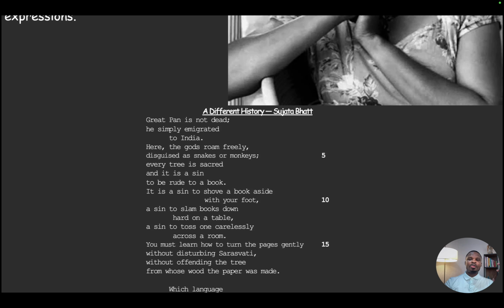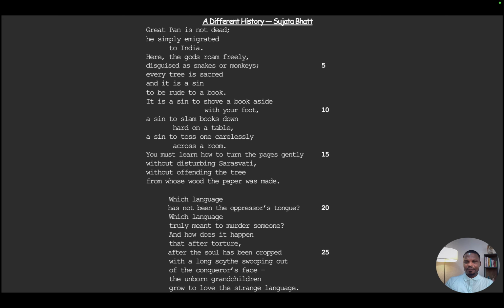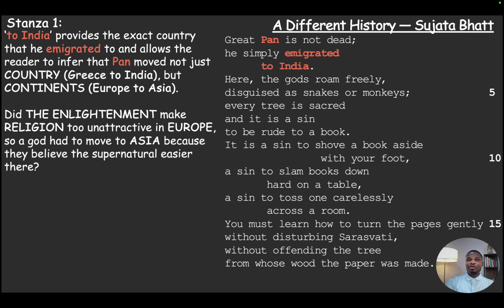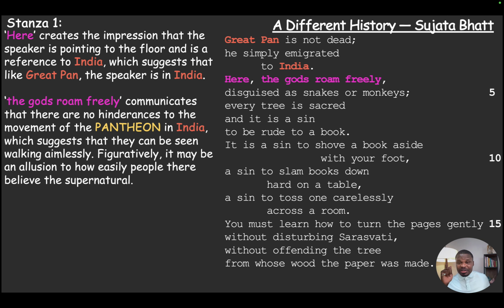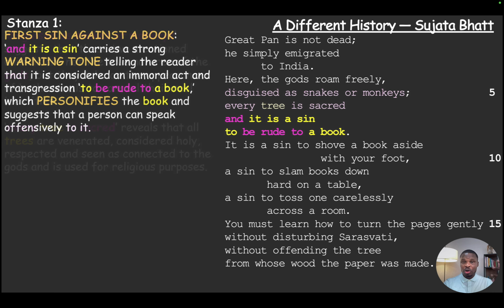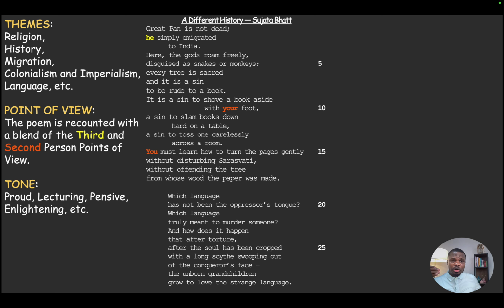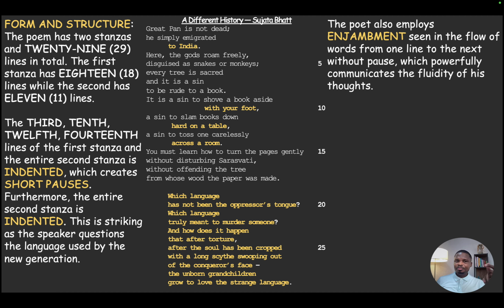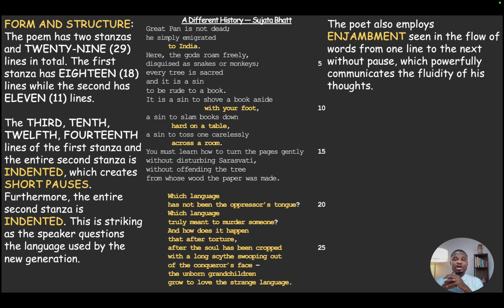Sample Detailed Analysis of Sujata Bhatt's 'A Different History'